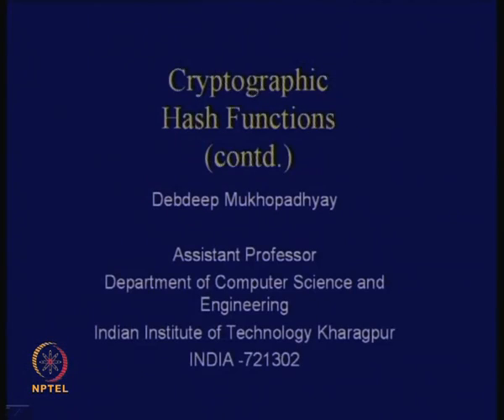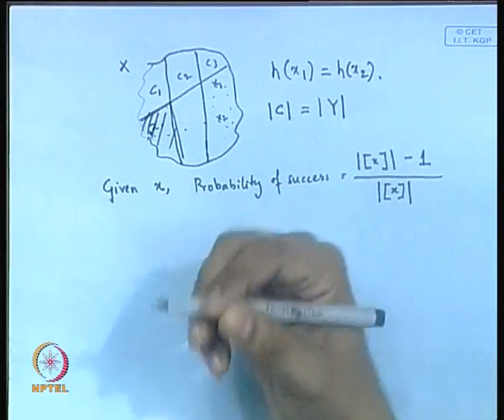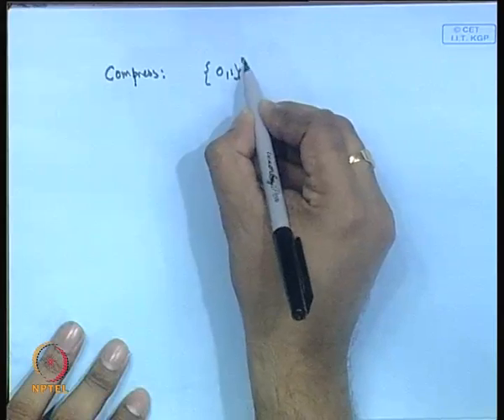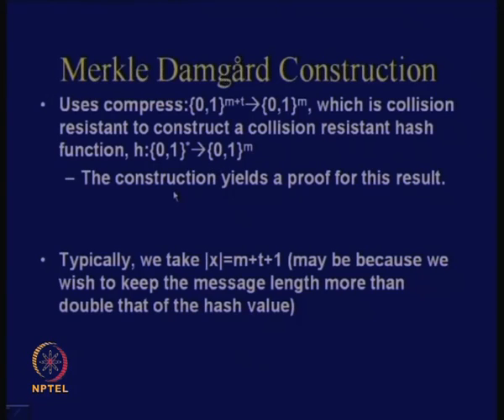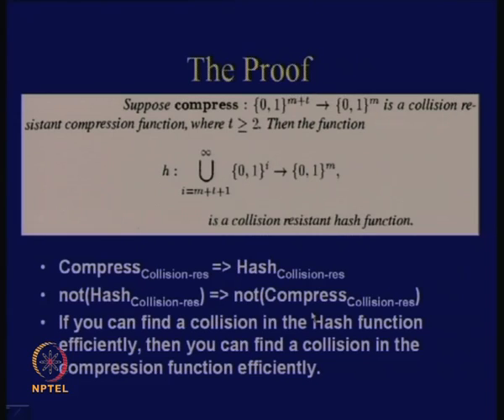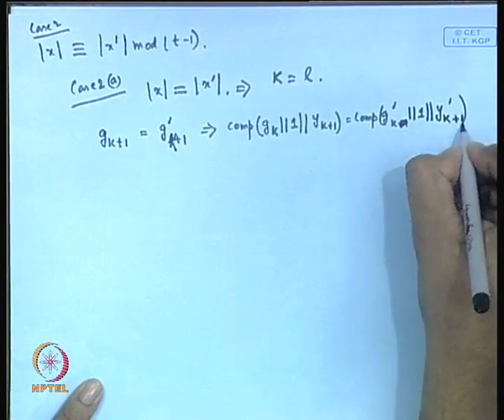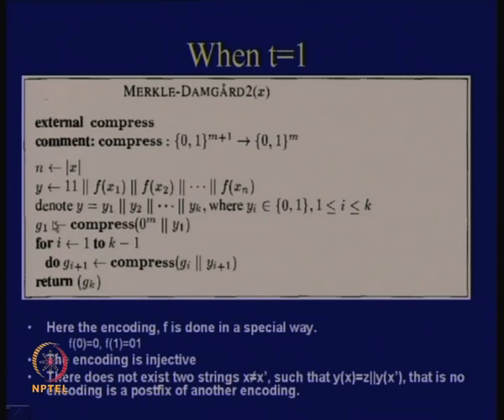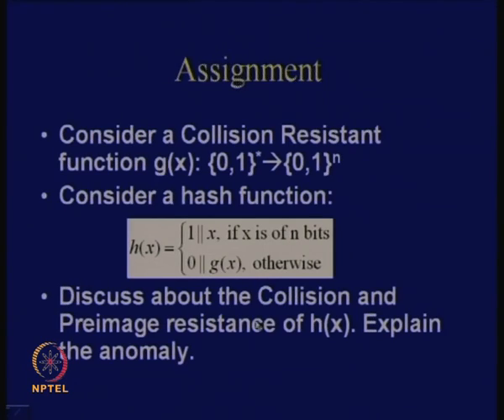Cryptographic Hash Functions (Contd...1)